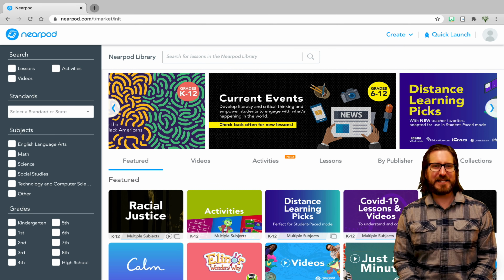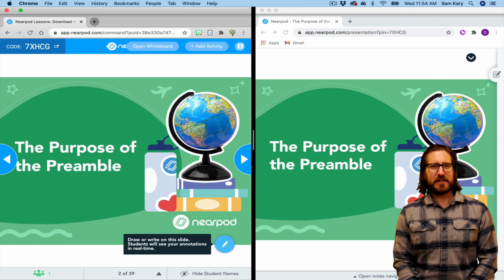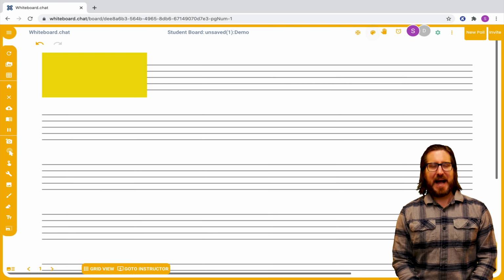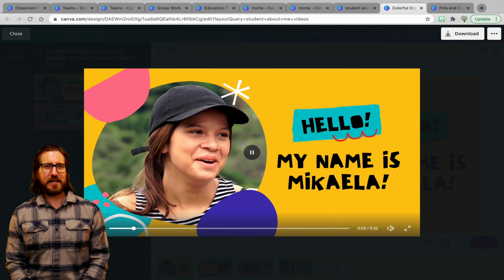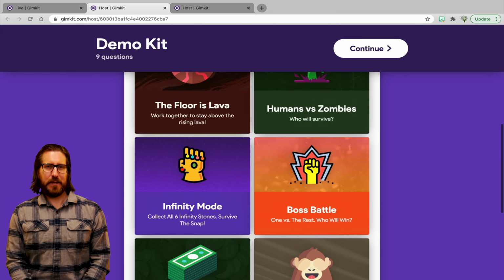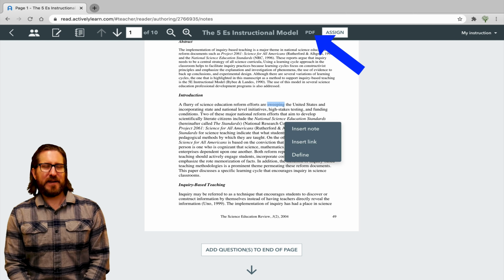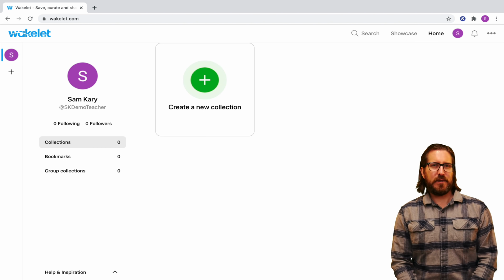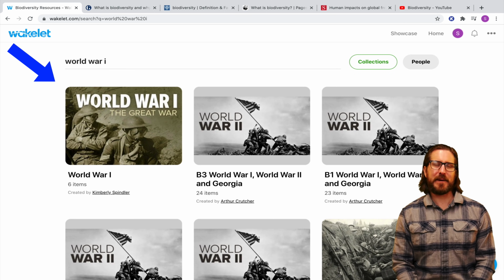Top Tech Tools for Teachers in 2021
In this week's education technology tutorial, Sam Kary of The New EdTech Classroom shows you key features for his picks for best edtech programs for teachers in 2021. Specifically, Sam shows you tools that help you do things with your teaching that would be much more challenging, if not impossible, without technology.  For example, you'll learn about tech tools that turn any activity or piece of content into an interactive learning experience, tools that turn boring quizzes into engrossing games, tools that help you make faster, more effective video tutorials with the help of artificial intelligence, tools that both you and your students can use to explore your creativity when using technology, and more.

Timestamps:
0:00 Introduction
0:58 Nearpod
3:35 Whiteboard.chat
5:25 Canva Education
7:07 Gimkit
9:07 Actively Learn
10:40 iorad
12:21 Wakelet
14:09 Conclusion